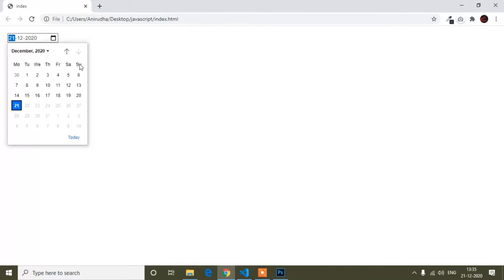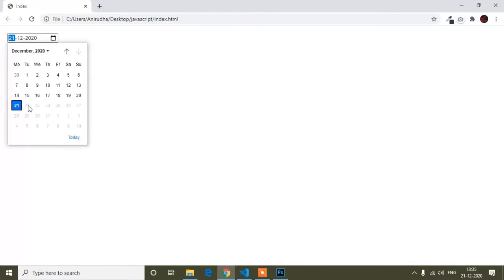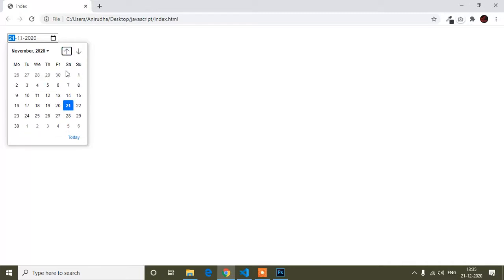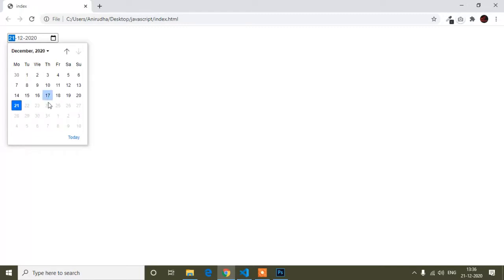Future Date Disable Validation In HTML5 Default DatePicker Using Jquery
In this video I have shown How to disable future date in Html5 default DatePicker using Jquery. This validation We use at the time to select our birthday.